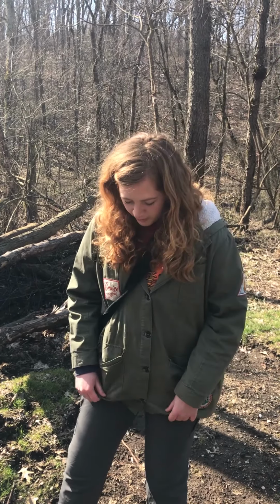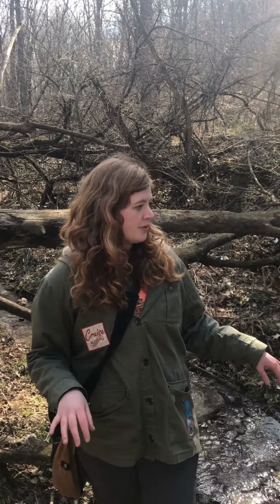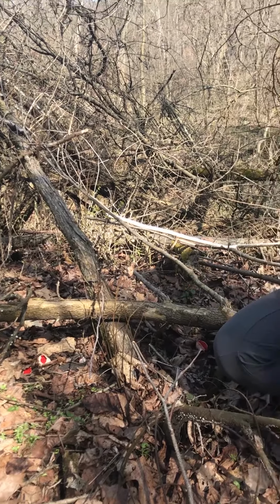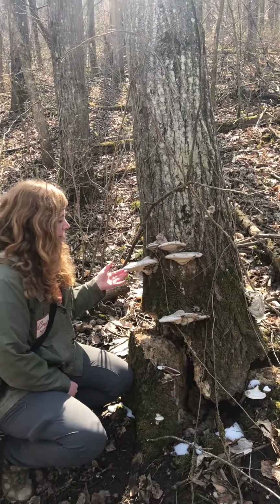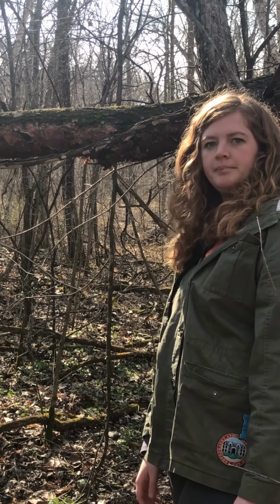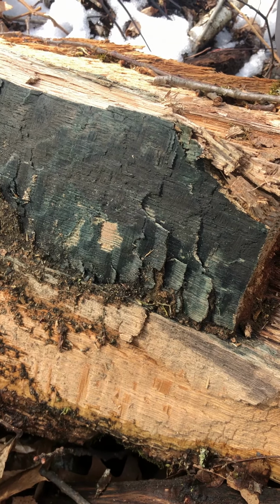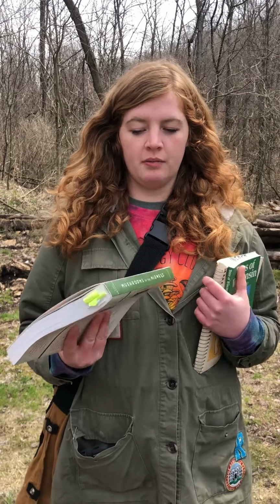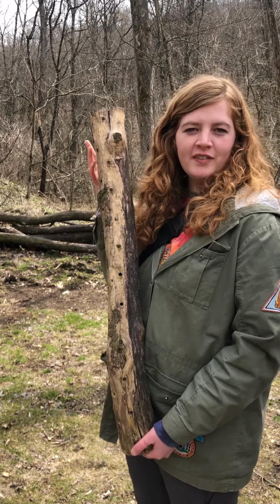Rampfest Variety Hour: Mushroom Foray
Come take a walk through the forest with Sabrina Aspenson as she teaches us all about mushrooms in the Driftless region.

If you'd like to get into foraging mushrooms yourself, Sabrina has a few suggestions on field guides and handbooks:

Trees of Wisconsin Field Guide
Mushrooms of the Midwest
Mushrooms of the Upped Midwest Pocket Guide.

Host:  Sabrina Aspenson
Videographer:  Jordyn Thompson
Additional Commentary:  Annie Schauster

To learn more about Rampfest, order ramps, and get involved, visit our Rampfest page